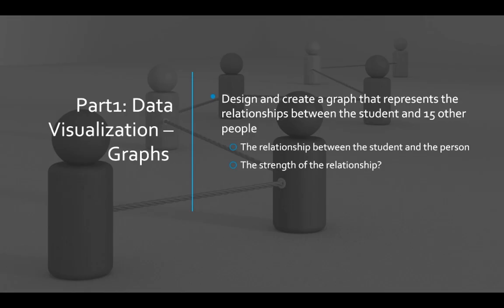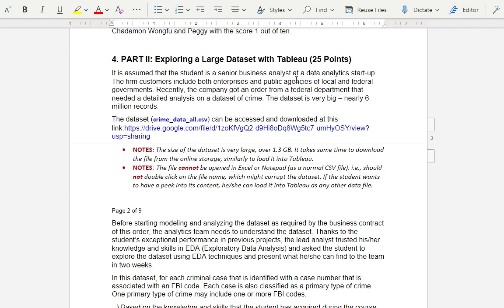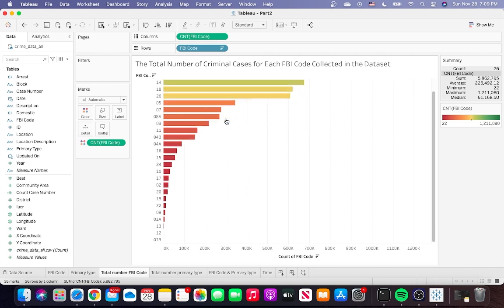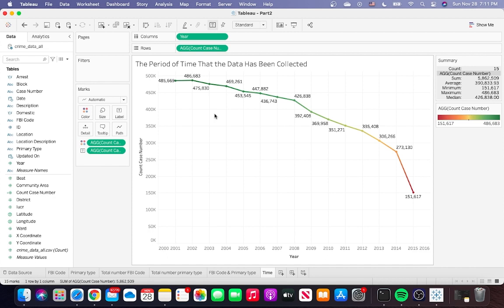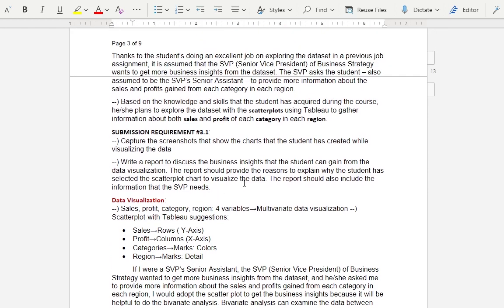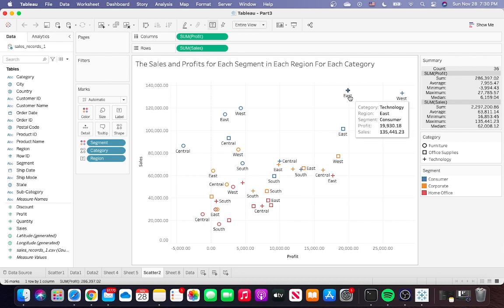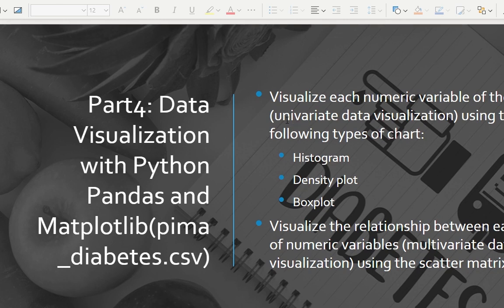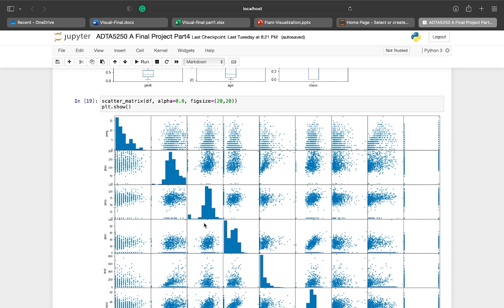Final Project Chadamon